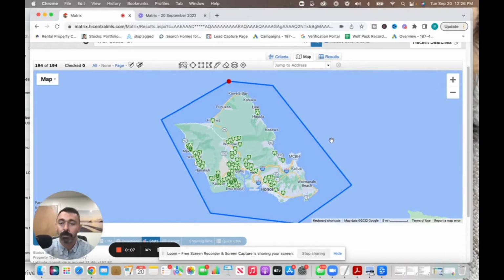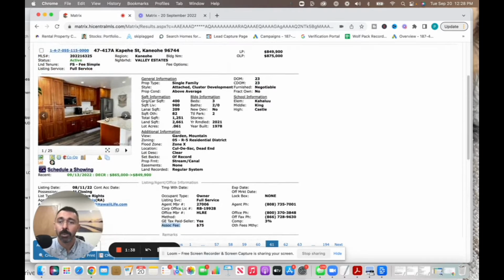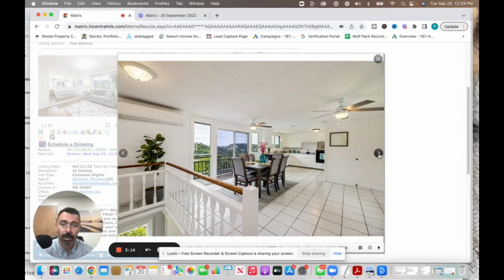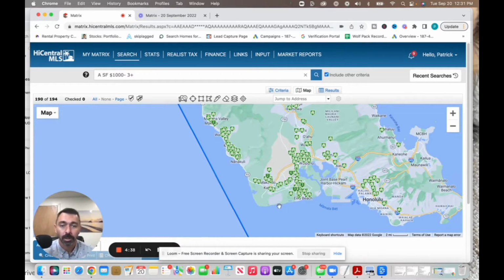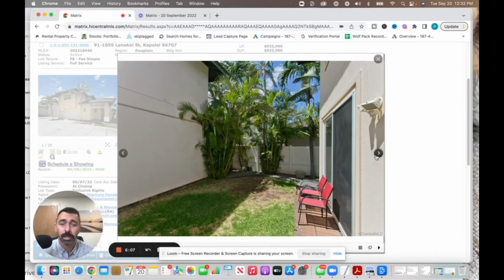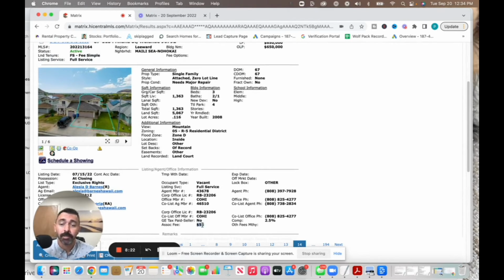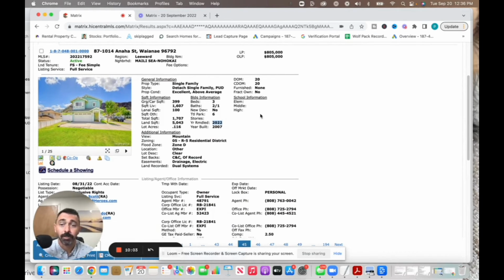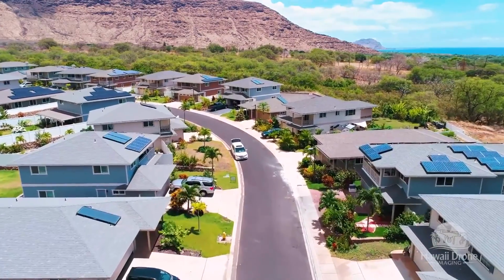What 1 Million Dollars Buys You In Hawaii {2023} | Million Dollar Homes In Oahu For Sale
Wondering what 1 million dollars buys you in Hawaii in 2023? Well in this video we will show you a few million dollar homes in Oahu that are currently for sale and on different sides of the island.

If you are interested in Oahu real estate or investing in Hawaii real estate you need to have a strong idea of what each side of the island has to offer in respect to how much it cost to live in Hawaii or buy a home in Oahu.

Honolulu homes for sale have a different price tags and amenities compared to homes for sale in Kapolei or on the westside of Oahu.

We will cover multiple sides of the island of Oahu and how much homes cost!

Whether you are looking for Mililani homes for sale or Waikiki homes for sale you are definitely not going to want to miss this video.

CHAPTERS

0:28 - What $1,000,000 Buys You In Hawaii
0:32 - Oahu Median Sales Price
0:46 - Understanding Different Sides of Oahu
1:19 - Kailua & Kaneohe Homes For Sale
2:57 - Honolulu Homes For Sale
4:46 - Kapolei Homes For Sale
6:32 - Oahu West Side Homes For Sale
9:54 - Summary Of Hawaii Home Prices

🌐 PatrickLongleyRealty.com

Patrick Longley is turning the real estate industry upside down by integrating his 10+ years of experience in Online Marketing and technology to ensure you have a smooth systematic approach to purchasing or selling your home.  His passion for consulting and education allows him to help first-time homebuyers as well as seasoned investors in making educated decisions.

Patrick has earned his 5-star review from every client he has ever worked with and his hard work earned him to be one of the top 20 agents in his office for sales volume in 2022.